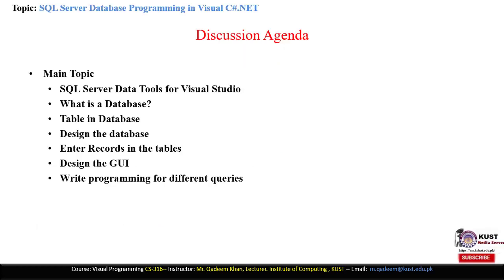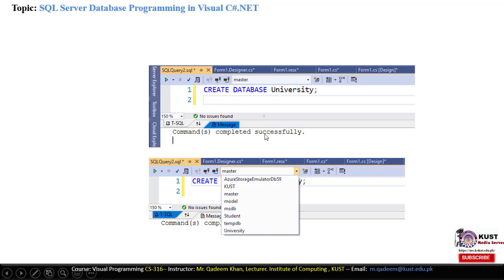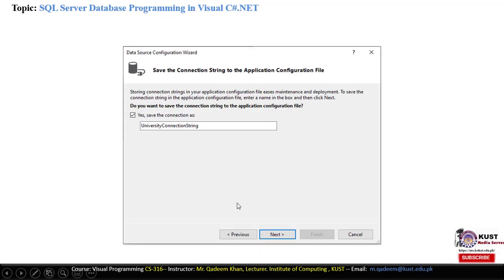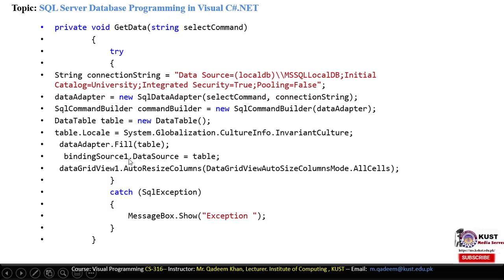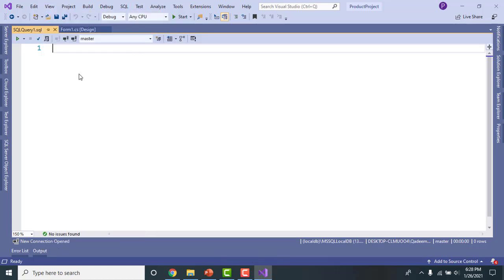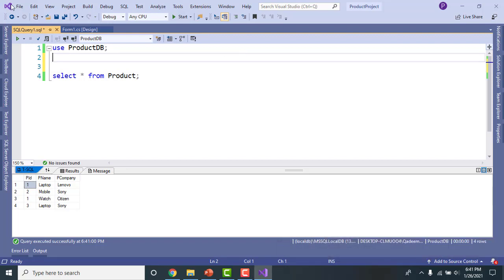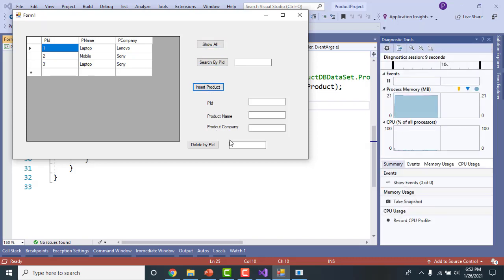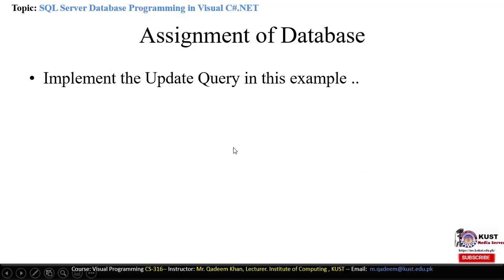FACULTY051 CS316 KUST20201 L30 V1 Visual Programming SQL Server Database Programming in C# NET